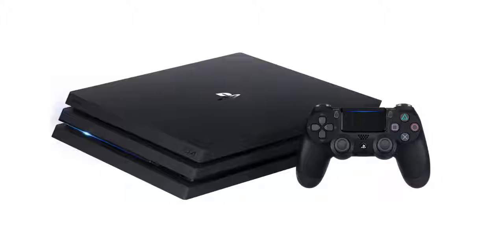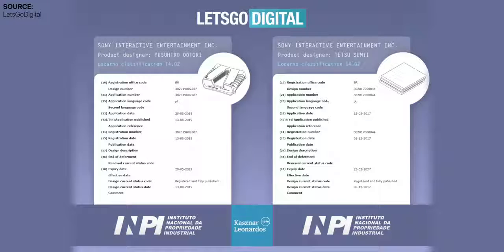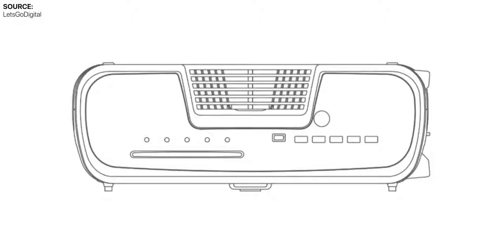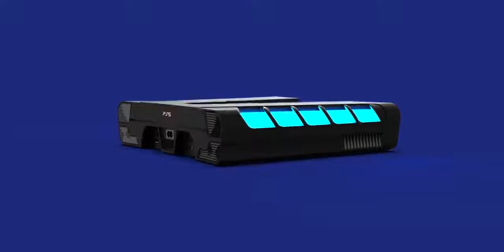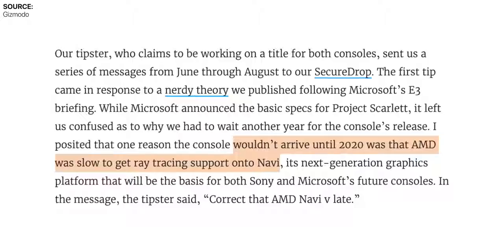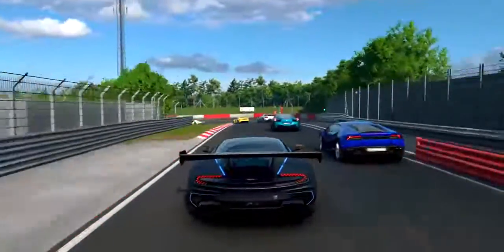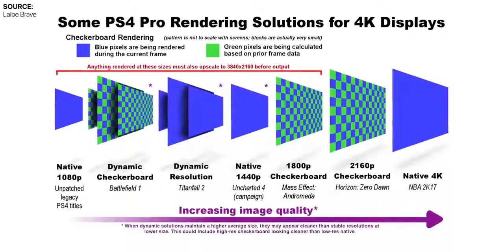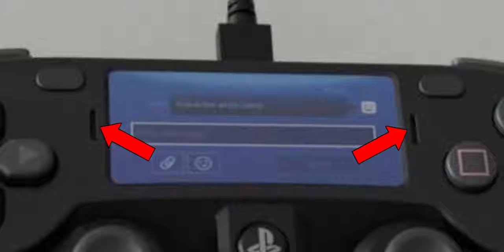PS5 (2020) - Revealed in Sony Patent_(720P_HD)